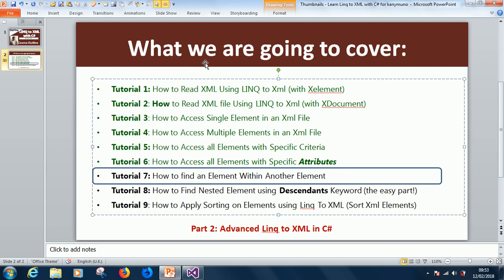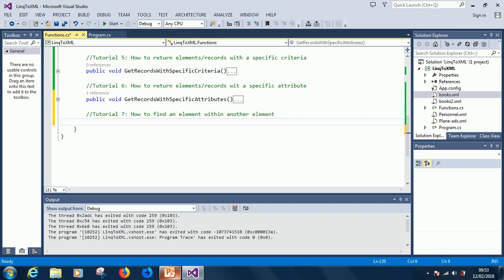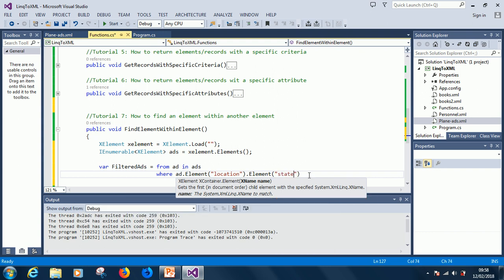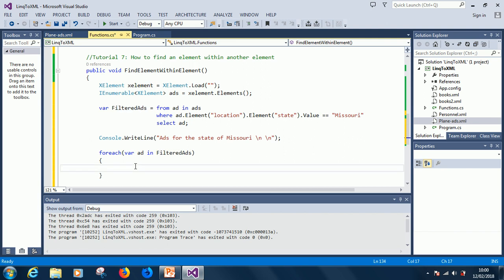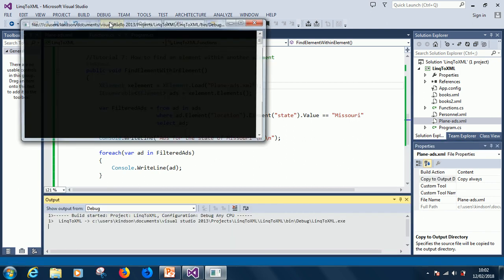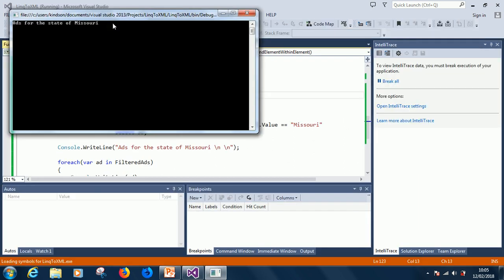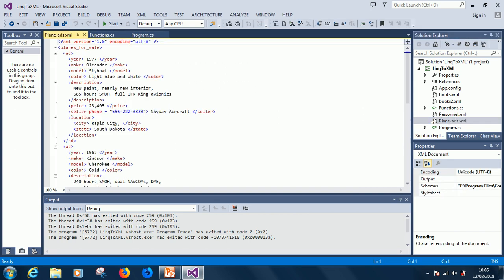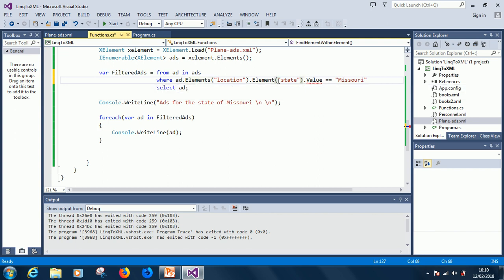Linq to XML With C# - Part 7: How to Find Element Within Another Element